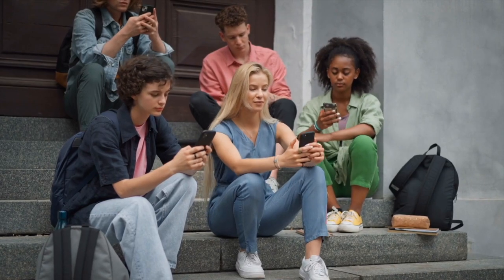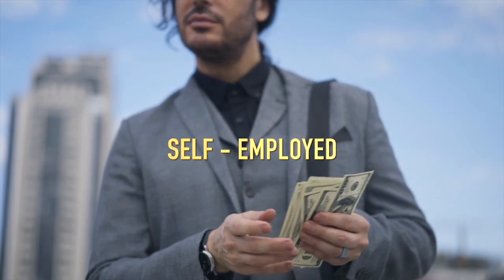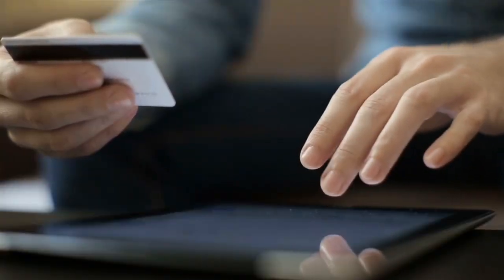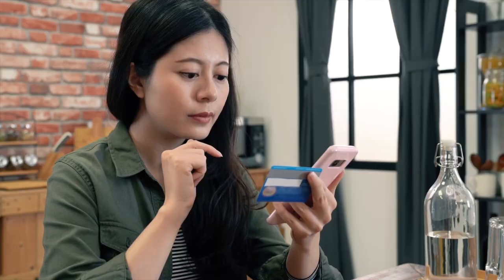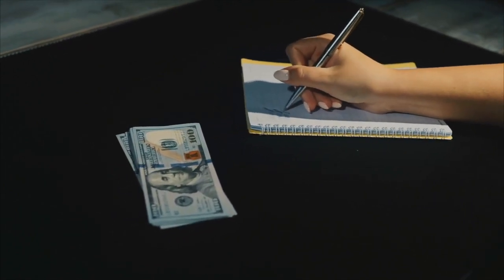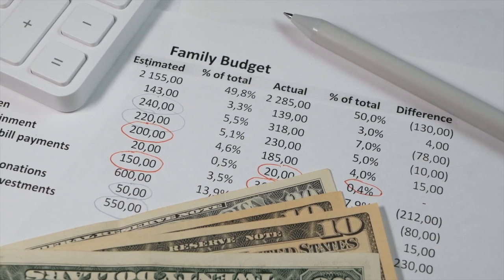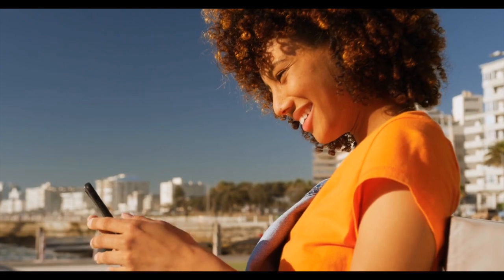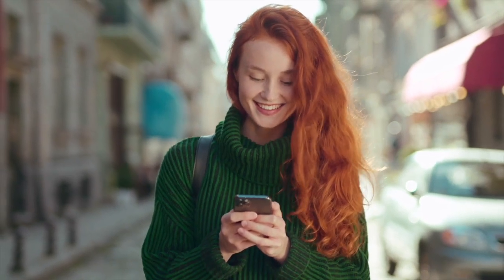5 Things You Don't Say on a Credit Card Application (Build Credit 2022)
Are you trying to build credit 2022? Today we will reveal 5 Things You Don't Say on a Credit Card Application to achieve the highest credit limit and trigger automatic credit card approvals! Top Notch advice for improving your financial position immediately.